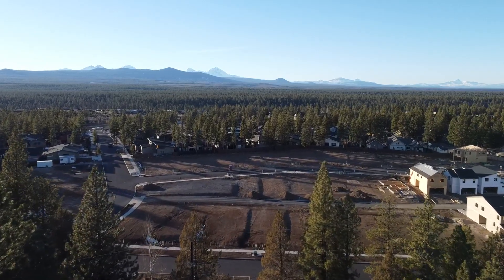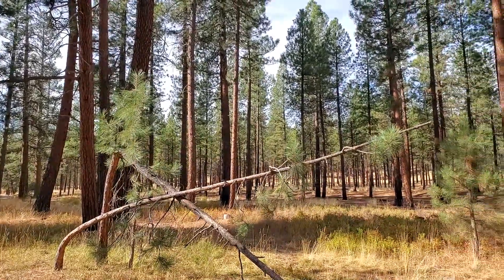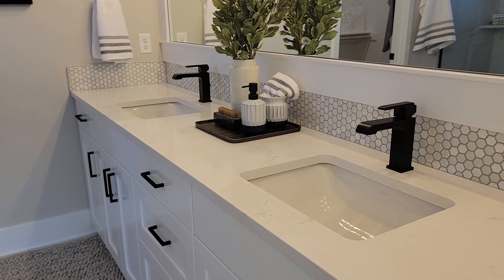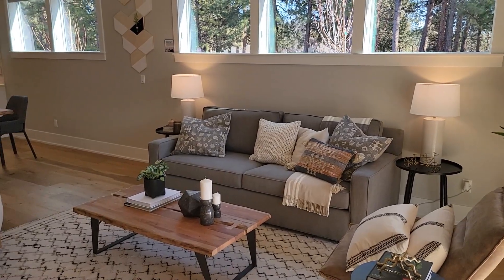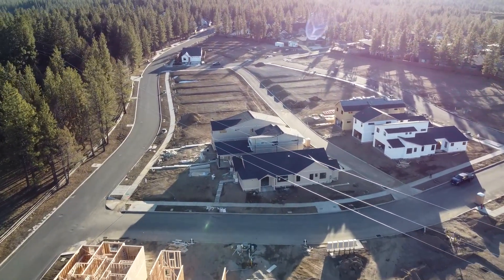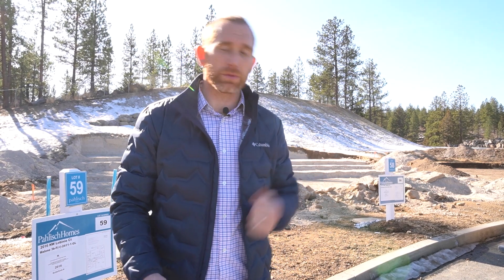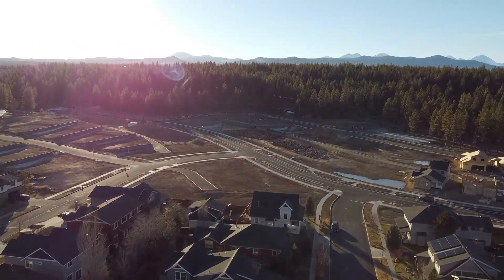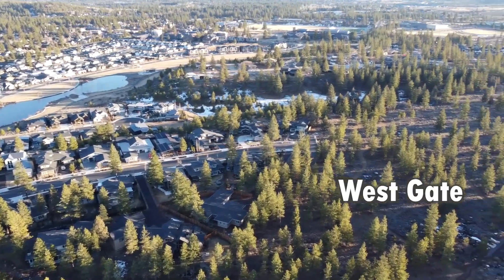NEW Westside Bend Oregon Homes - Neighborhood Tour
Today we are taking a tour through two brand new neighborhoods, both built by Pahlisch homes and on the west side. Join us a we show you the lots, the homes, and the finishes of these fine homes.

We hope you either got a got a laugh, or better yet learned something.

John & Shannon Kromm
Brokers
Harcourts The Garner Group Real Estate